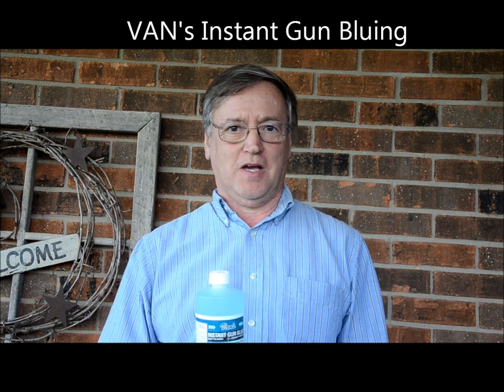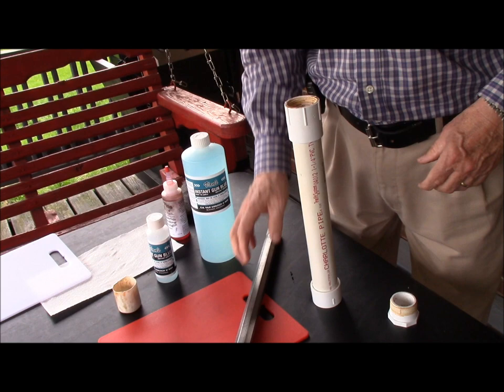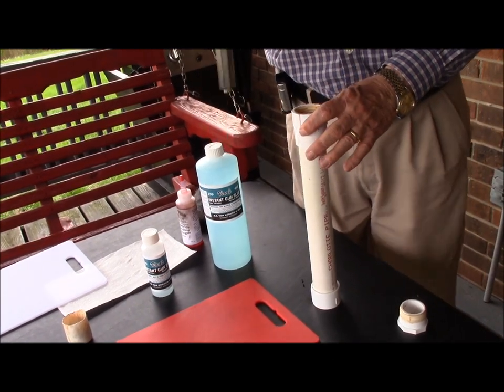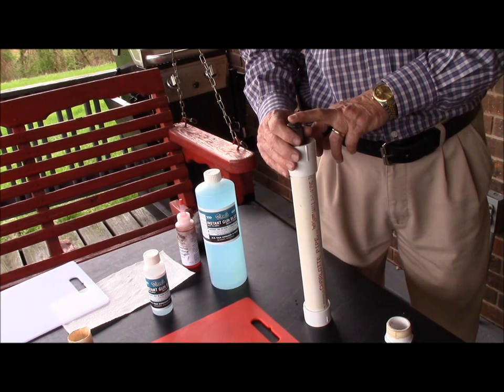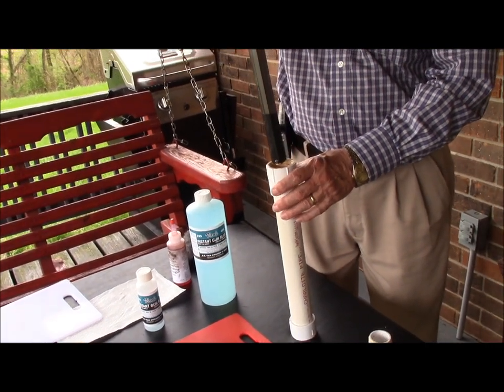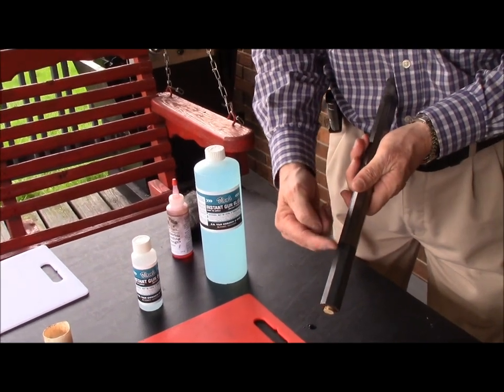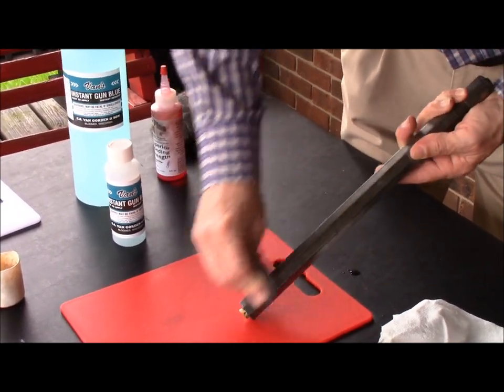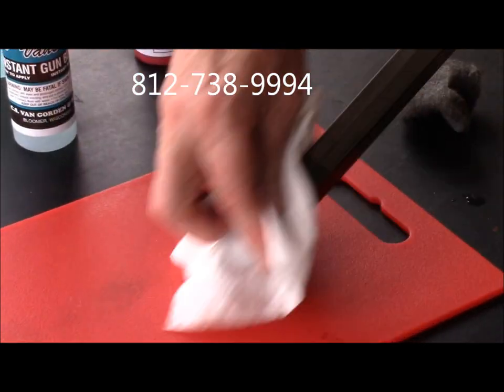Van's Instant Gun Bluing - Cold Dipping in 30 Seconds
Achieve original factory color with fast, odorless, safe, durable, one-step cold bluing.  No repetitive applications necessary.  Blue scratches, holster wear, and scuff marks without affecting original bluing.  Remove superficial rust quickly and easily.